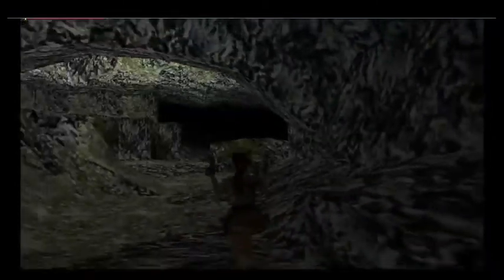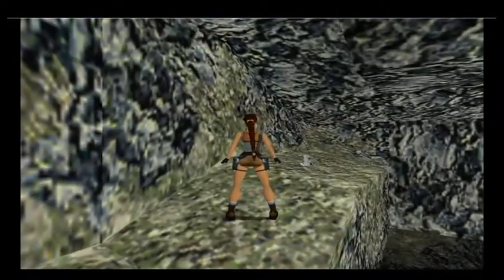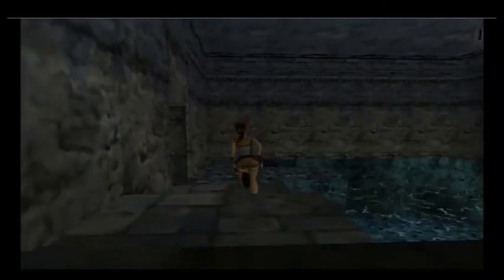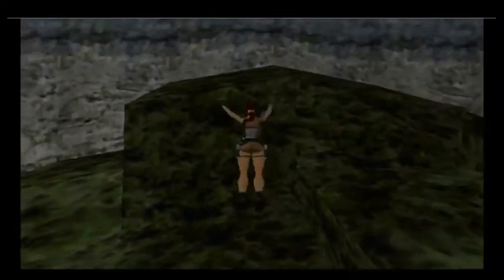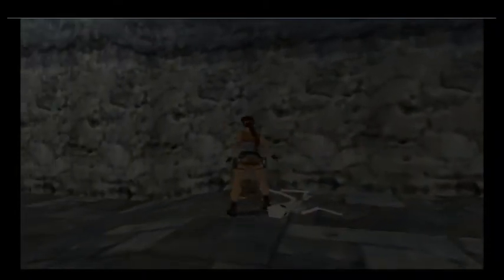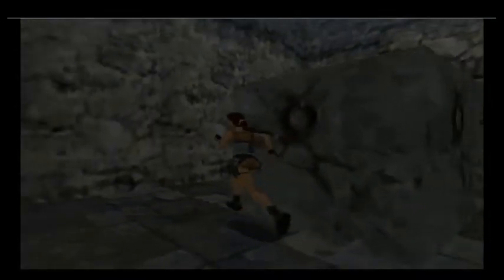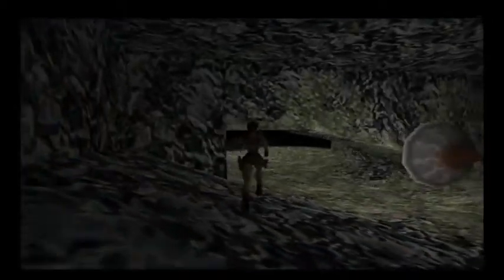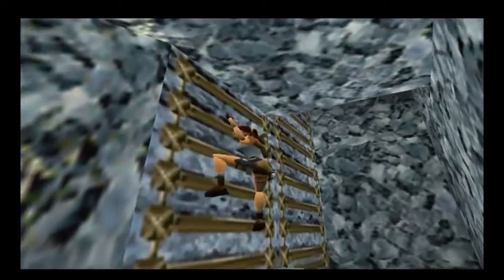Tomb Raider 2 Walkthrough Level 1 The Great Wall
In this video we watch the intro movie and start a new game. Laura Croft gets dropped off at the great wall.

Key Moments:
0:30 - Intro Movie
3:11 - Arrival at the Great Wall cut scene.
3:30 - The Great Wall (level 1)
4:45 - Path to Stone Dragon

4:57 - Stone Dragon (1)
7:13 - Guardhouse Key
7:53 - Use Guardhouse Key
9:00 - Rusty Key
9:10 - Use Rusty Key
9:40 - Movable Block
11:15 - Boulder Trap
11:25 - Spike Trap
11:45 - Jade Dragon (2)
12:15 - Rolling Blades
12:39 - Path to Gold Dragon

13:10 - Flares
13:58 - Huge T Rex
15:00 - Gold Dragon (3) [Grenade Launcher, 2xGrenades, SMP]
17:18 - Zip line
17:57 - End Level Cut scene

Reference:
You can also check out Stellas Guide for more help.

William Bernhardt is unofficial and unaffiliated with the creators of this  game
All credit for Tomb Raider belongs to Square-Enix, Crystal Dynamics, Eidos, and Core Design!